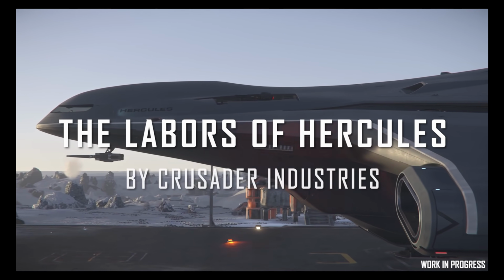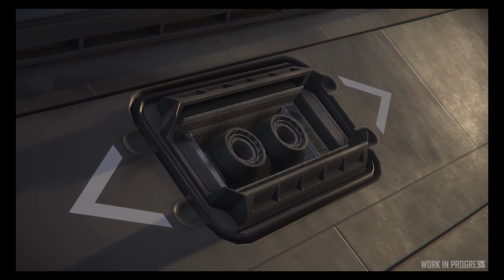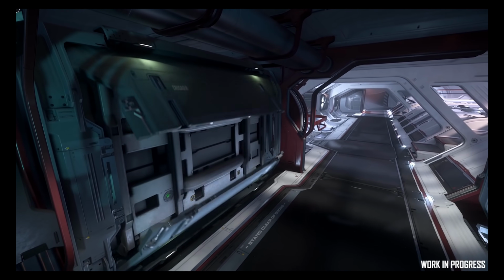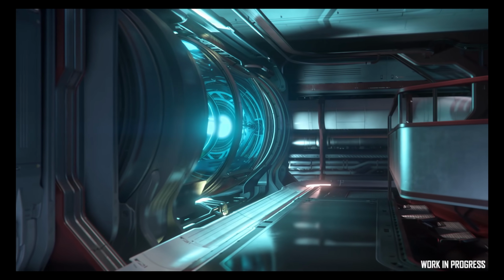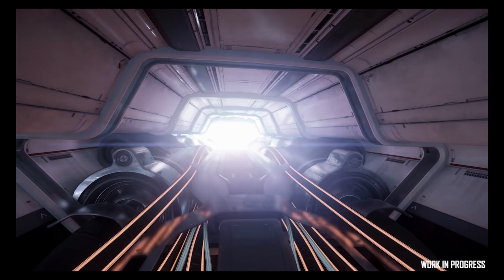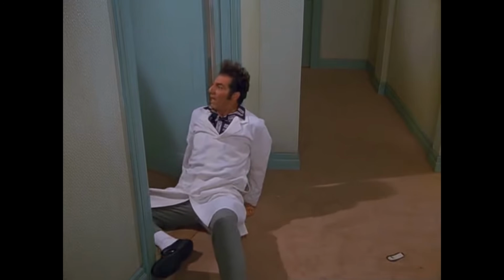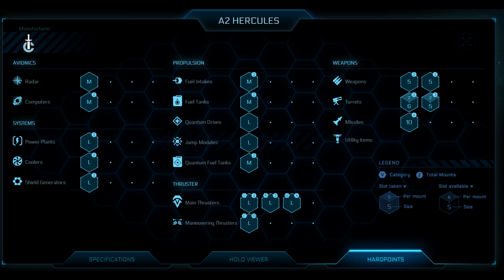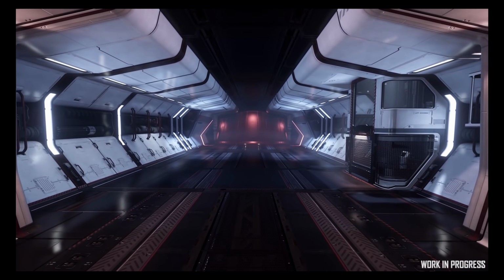Hercules Review: Rated By Billionaire Ninjas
Hercules Starlifter Review: Rated By Billionaire Ninjas
The Move Around, Ground and Pound Gang is here! Whether you like to move it move it, shoot into it, or bomb right though it. Pick a ship any ship in the video and use it! 10 being the highest!
We'll let you know our thoughts as of Live 3.22.1 in the "Review & Rate Every Ship by Citizencon 2024" Series we do exactly what the title says. Sure you can find a review on every ship but how old is it? Let's bring those up to date! For more in-depth analysis on each ship make sure you're subscribed so you can checkout our "Talk that Ship!" playlist or for the "just show me the cool ships" mood, check out our "Walk that ship" series.